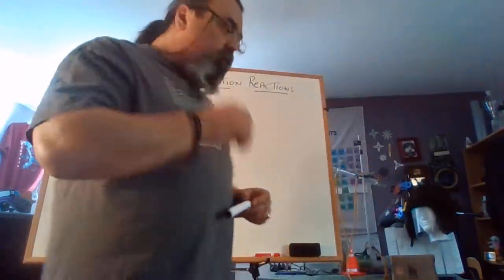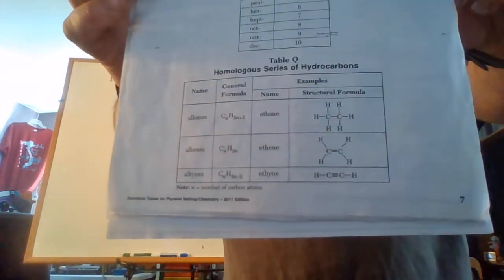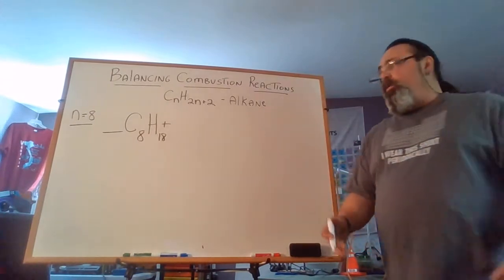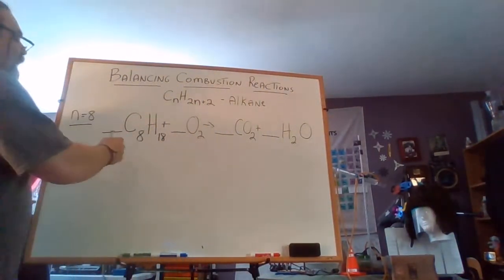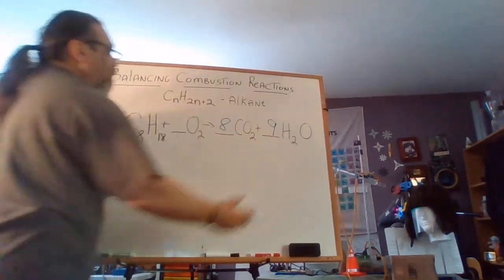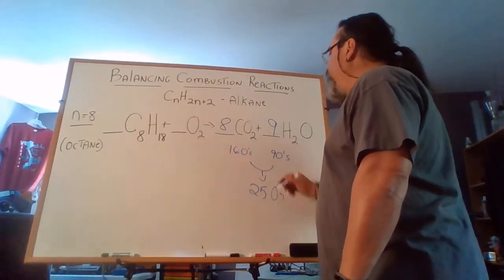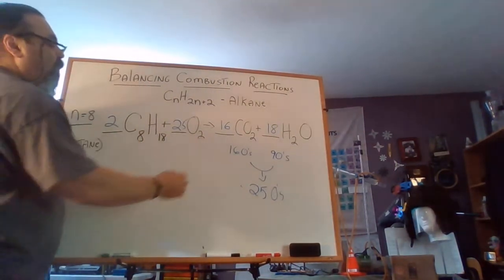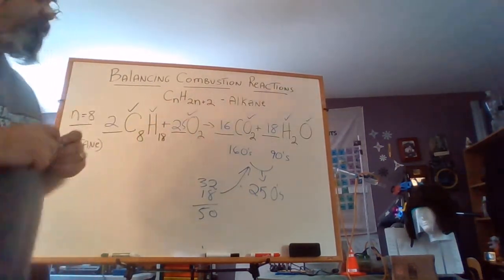BALANCING COMBUSTION EQUATIONS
Sometimes w/so many Oxygens to balance the Least Common Multiple may not always be easy to figure out, try this technique out, work every time !